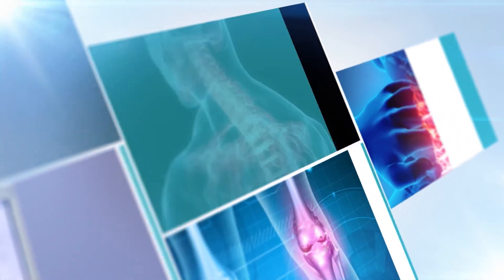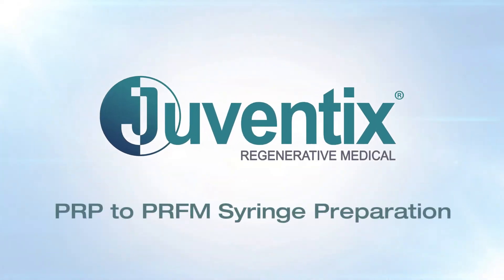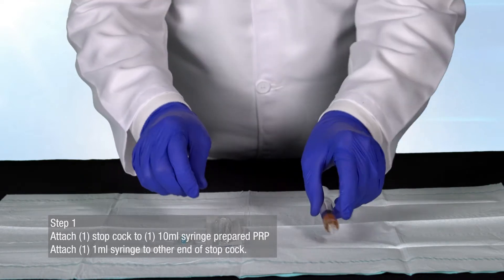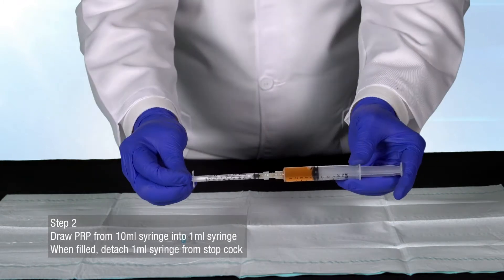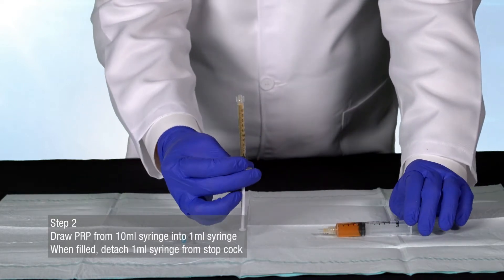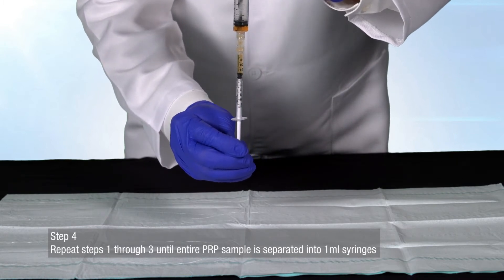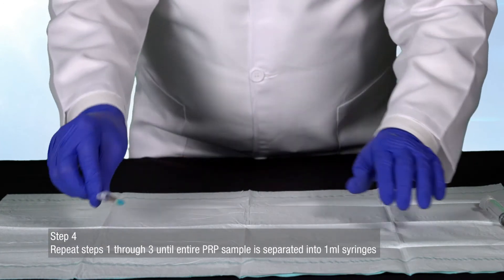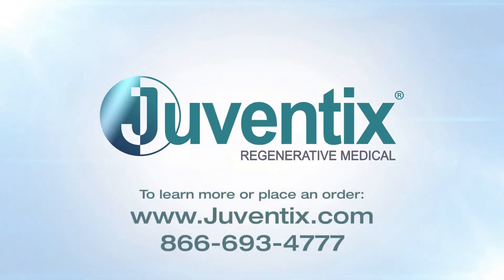How to Properly Prepare Syringes of PRP to PRFM with Juventix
This video will demonstrate how to properly prepare syringes of Platelet-Rich Plasma, to be used in conjunction with the Juventix Regenerative Medical Bio-incubator to produce Platelet Rich Fibrin Max Bio-filler.
Juventix Regenerative Medical Solutions team has extensive backgrounds in the medical industry and are ready the help you achieve your goals with the Juventix PRP Product Line.